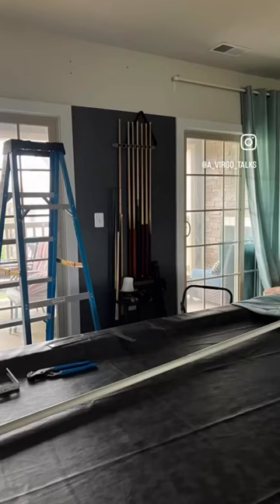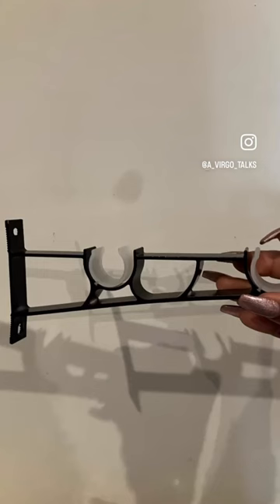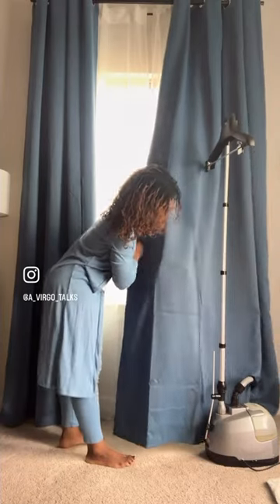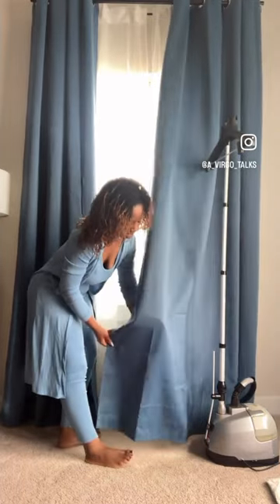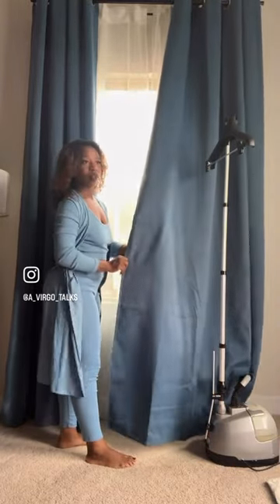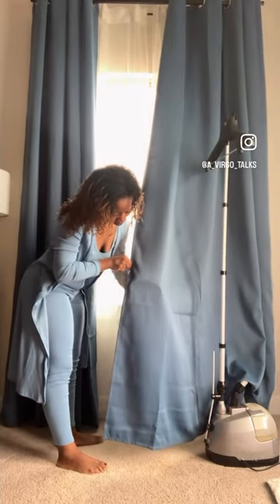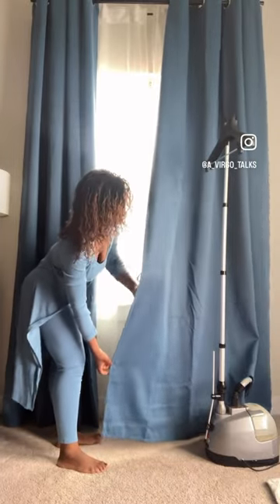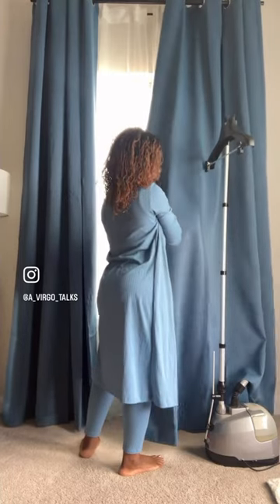Little decor upgrades make a BIG diff.